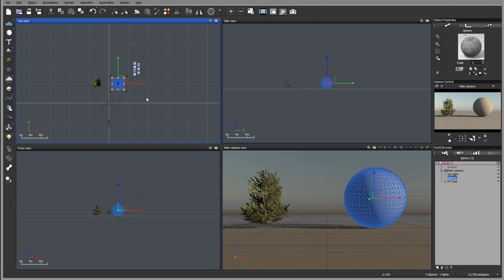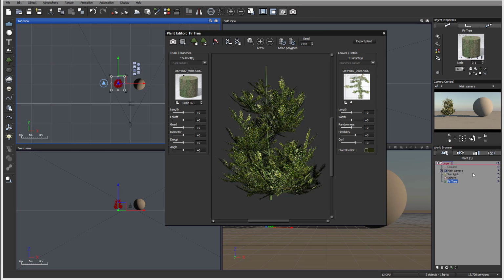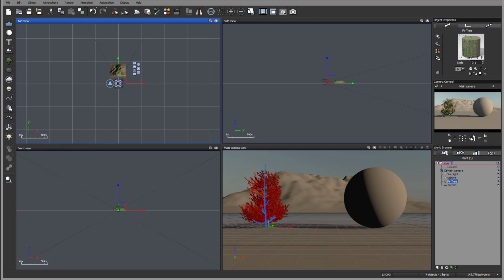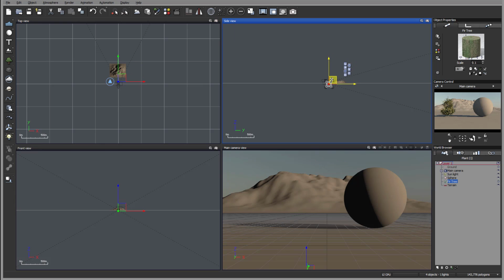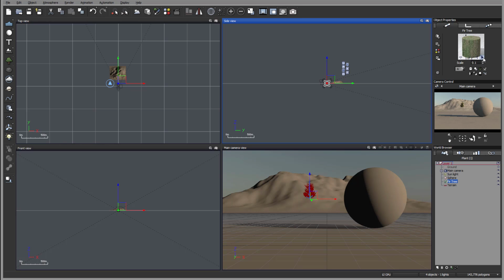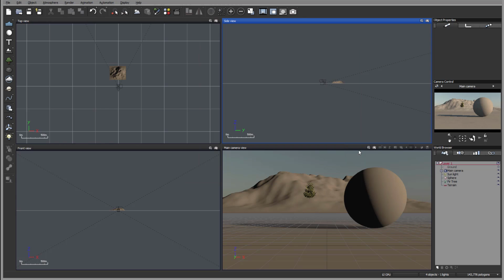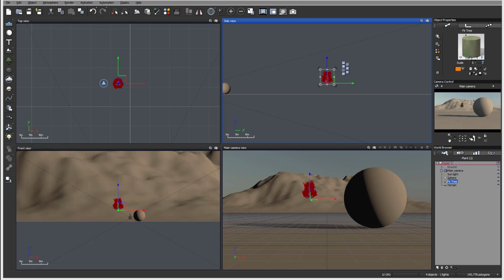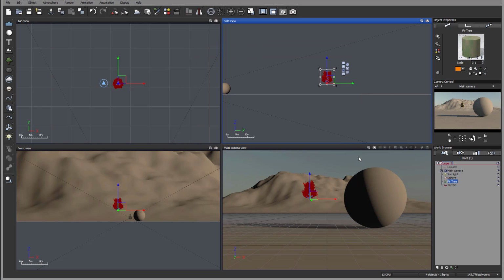11. object properties window aspect view. Introduction to Vue 2015 tutorials.